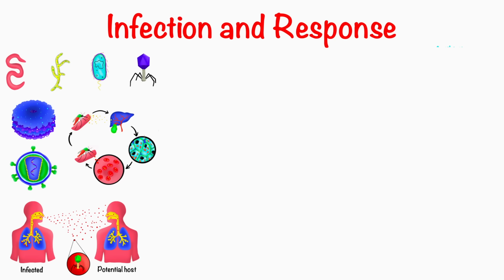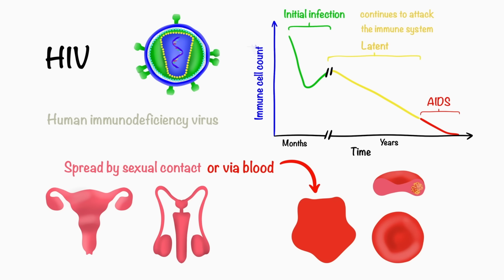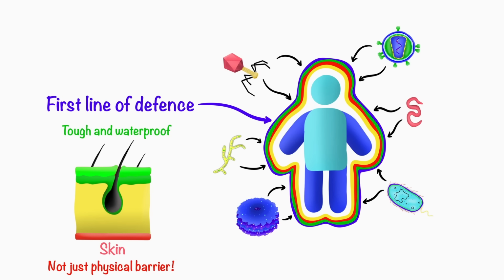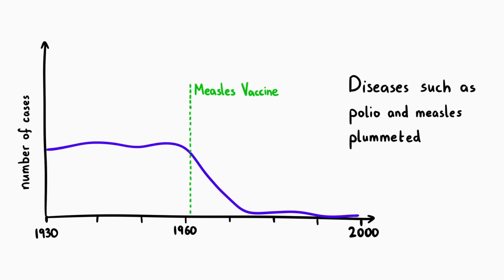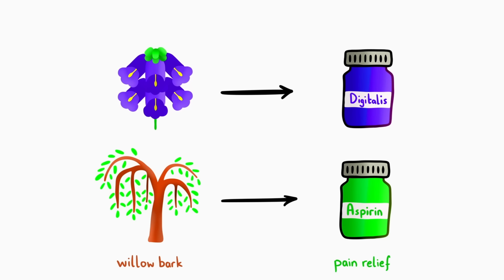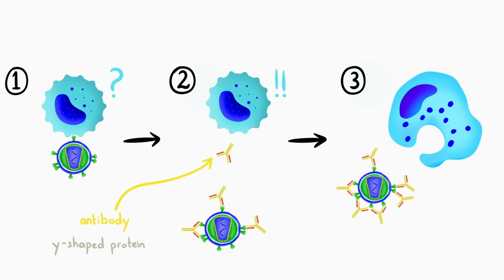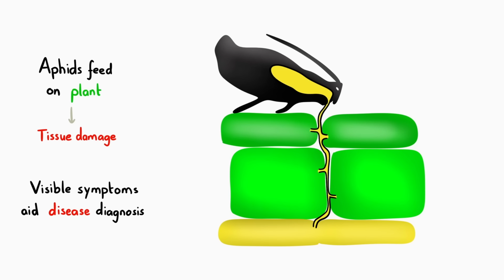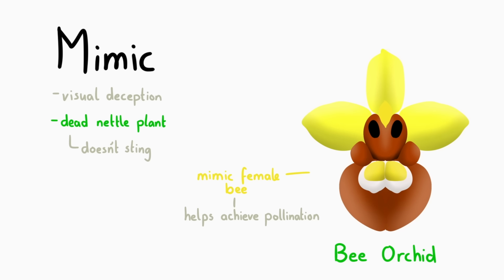GCSE Biology AQA - Infection and Response Topic [Paper 1]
Everything you need for the infection and response topic in one place. Covers pathogens, the immune system, vaccines, antibiotics, and drug development and testing.

Great for working through systematically or jumping to the parts you need most help with.

Suitable for both Combined Science and Triple Science/Biology Only.

Timestamps:
[00:00:00] Introduction
[00:00:15] Communicable Disease
[00:04:07] Examples of infectious diseases
[00:11:18] Human Defence Systems
[00:15:21] Vaccinations
[00:19:51] Antibiotics and Painkillers
[00:22:43] Drug discovery and development
[00:29:32] Monoclonal antibodies
[00:35:20] Plant Defences